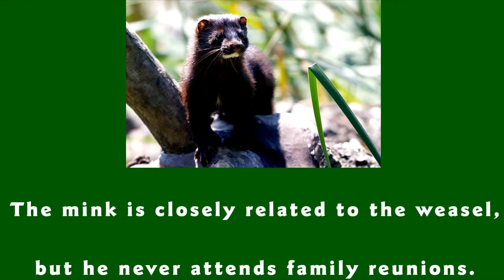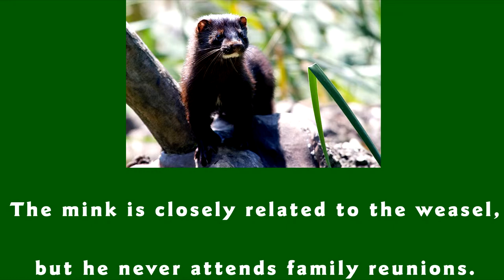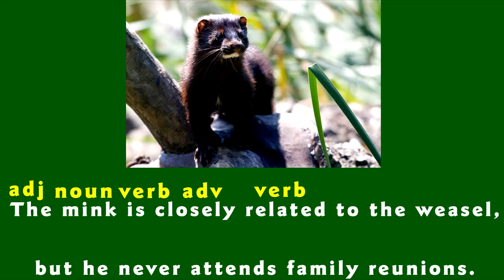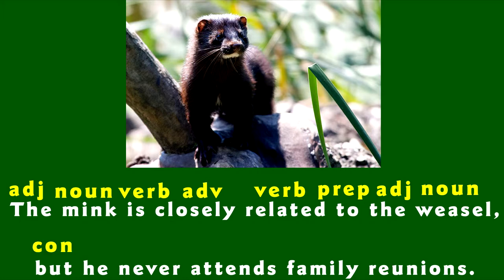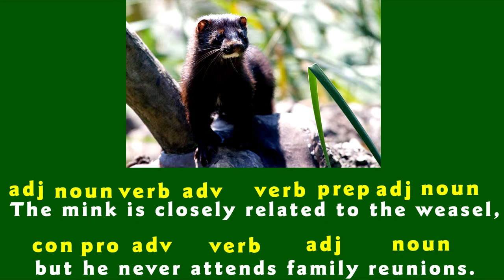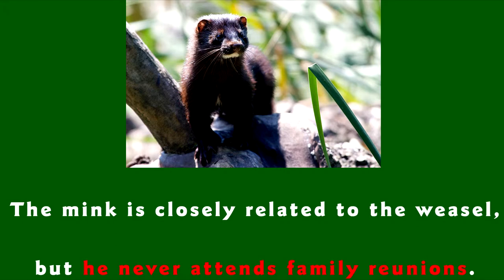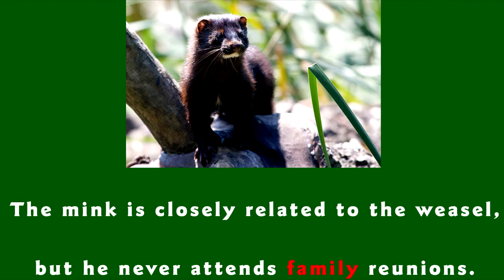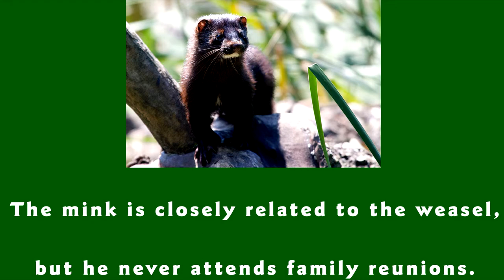The Mink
Ed and Alan examine the sentence, "The mink is closely related to the weasel, but he never attends family reunions."